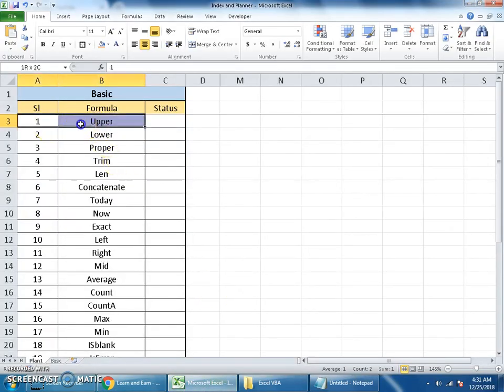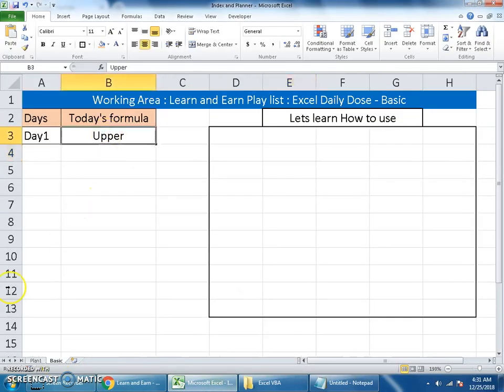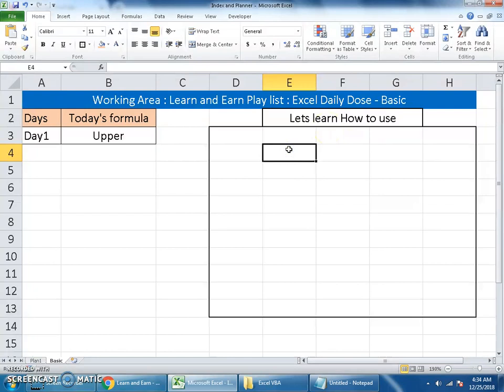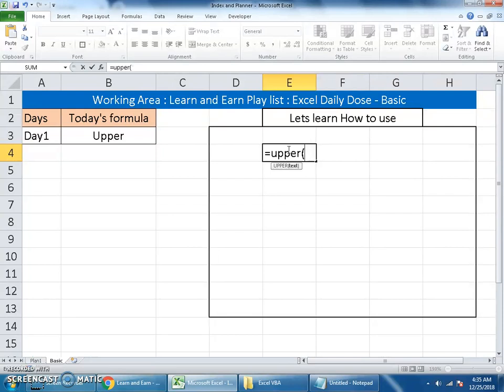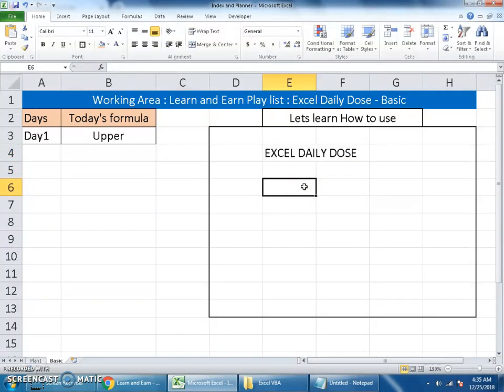Day 1 Upper | Excel Daily Dose | Basic Excel Formulas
Happy learning
alliswell